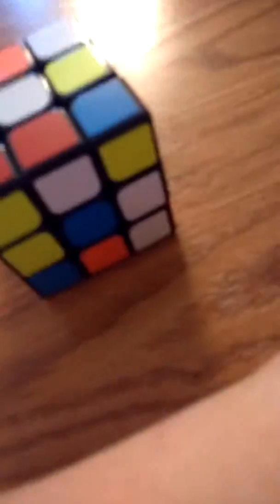Preview Of The Rubix Cube!!!!